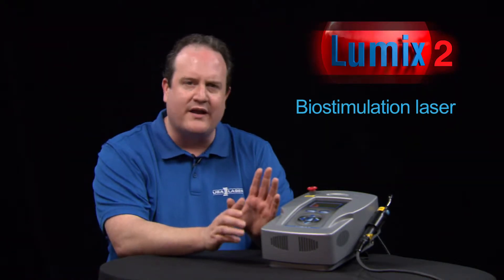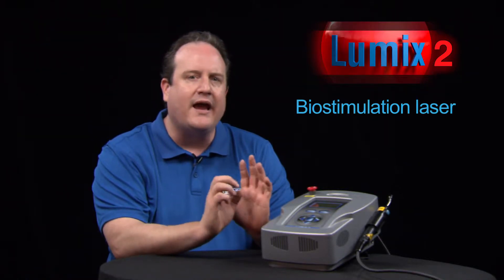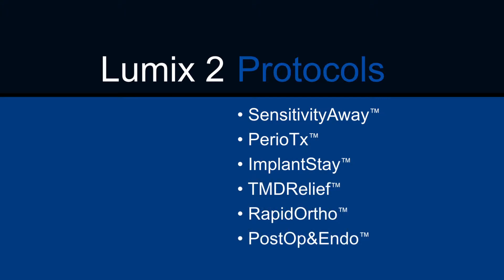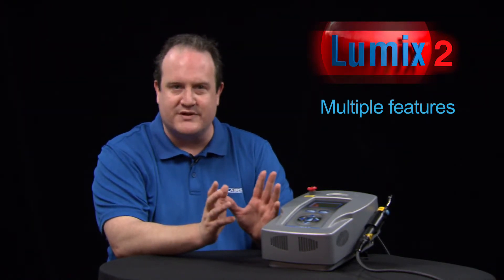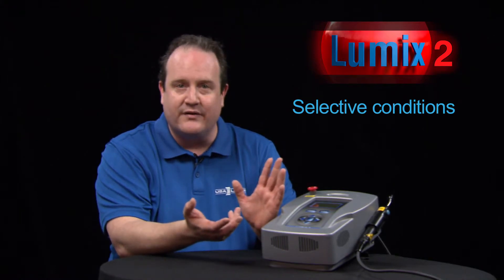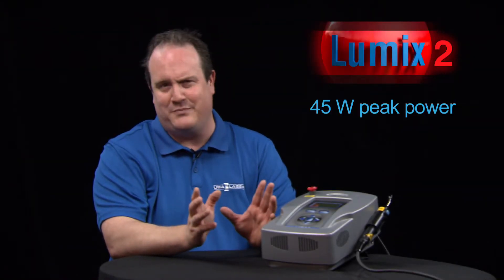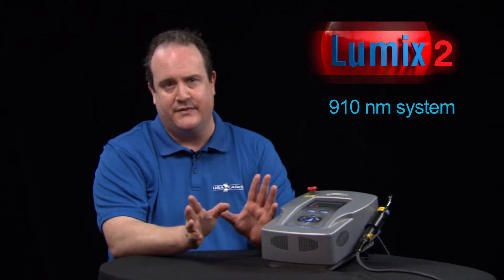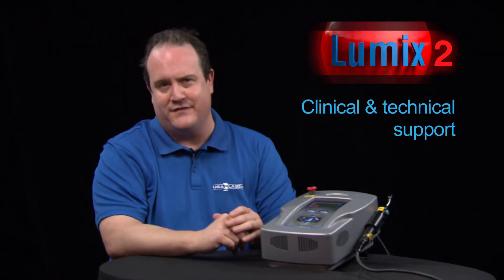Lumix 2 for Dental Application by USA Laser Biotech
At USA Laser Biotech we provide the dental profession with a broad range of laser products and unique laser technologies to enhance the treatment of a wide range of conditions. Our technologically advanced lasers are uniquely designed to perform ablation and/or biostimulation functions.